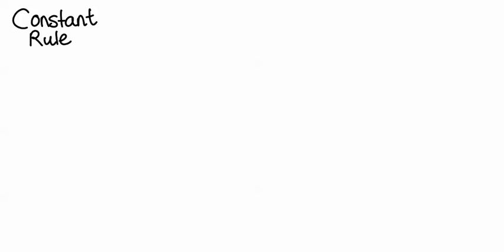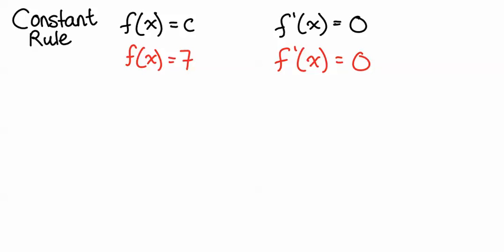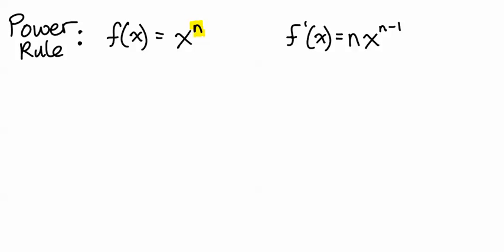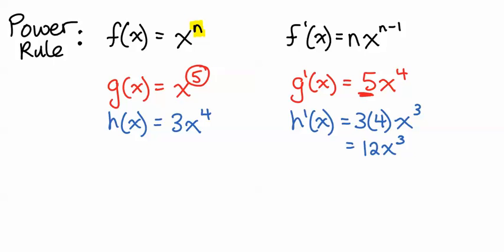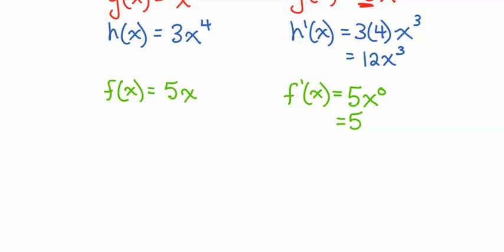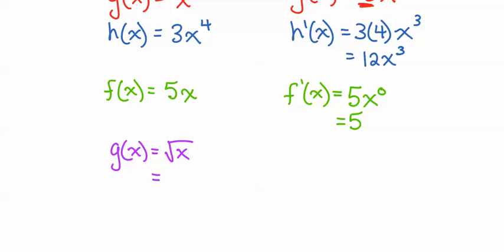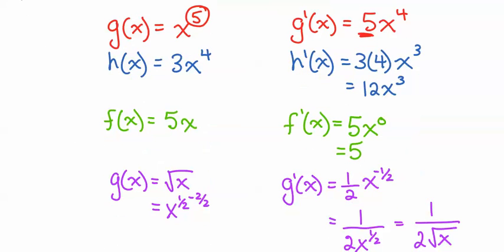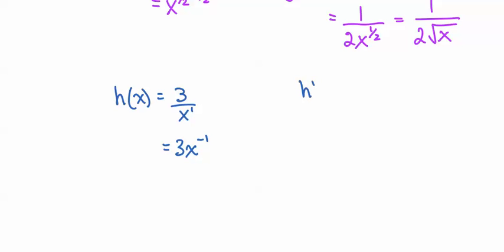A3 Derivatives Constant and Power Rule